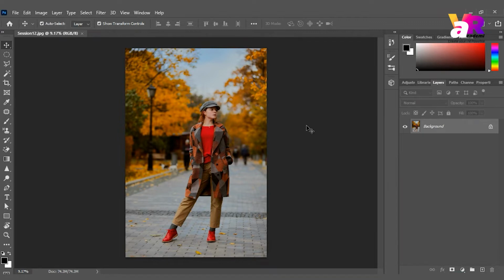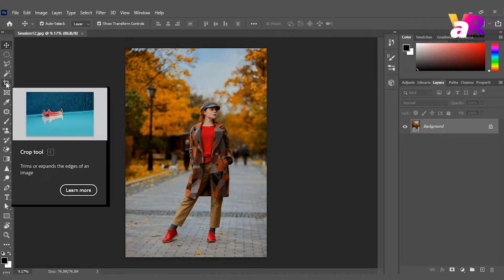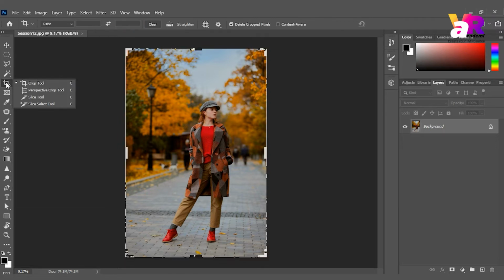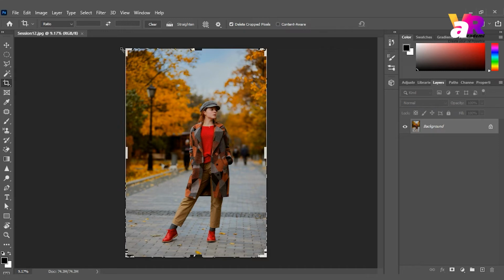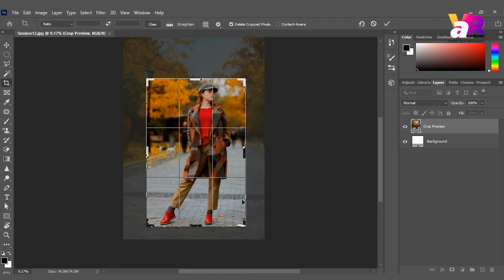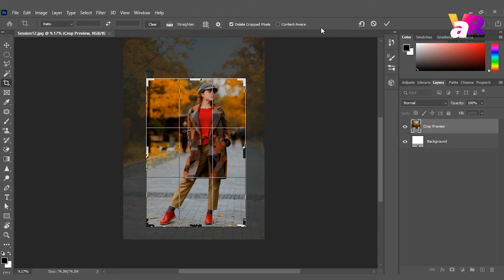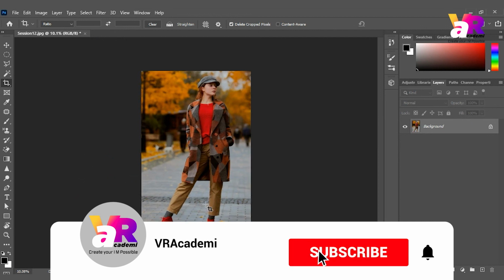Use of Crop Tool in Adobe Photoshop | Lesson 8 | VRAcademi Photoshop tutorials for Beginners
@Adobe Photoshop photoshop tutorial series by @VRAcademi Lesson #8

Chapters-
0:00 Introduction
0:12 How to use the crop tool in Adobe Photoshop?
1:15 End of Video.